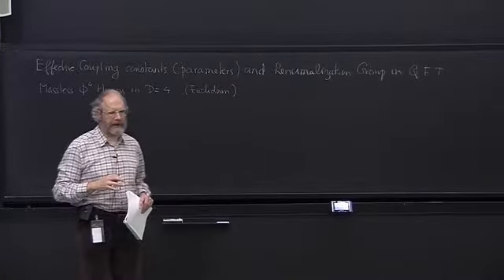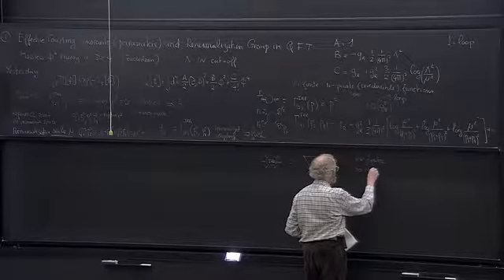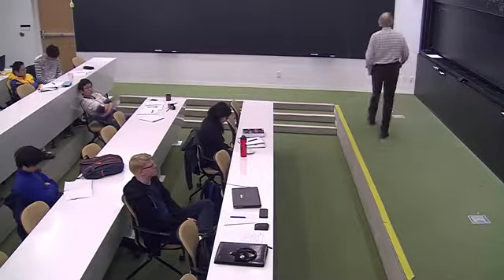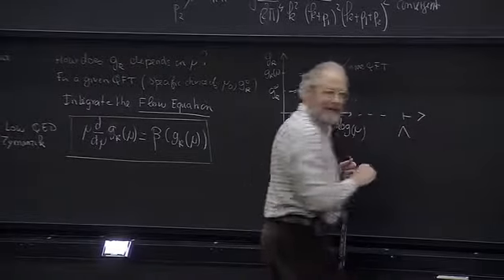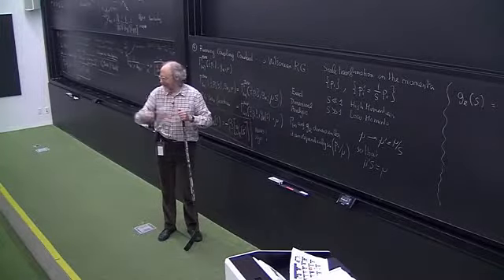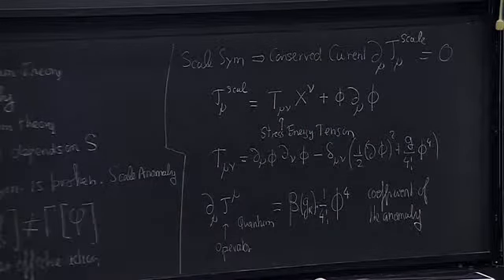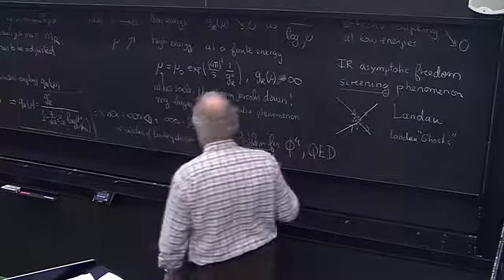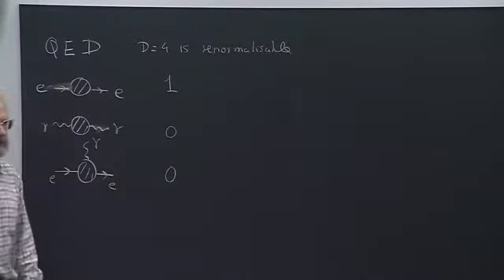Quantum Field Theory II Lecture 9